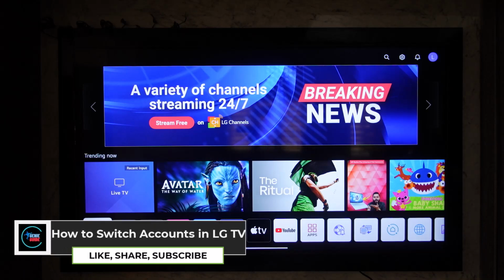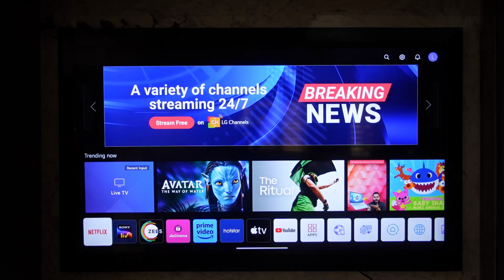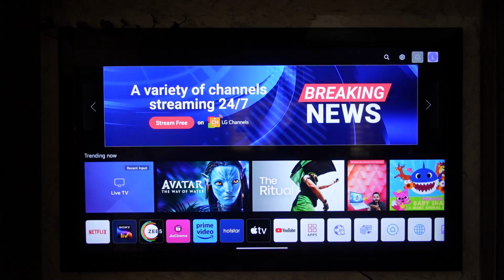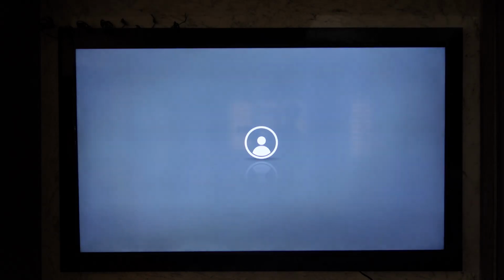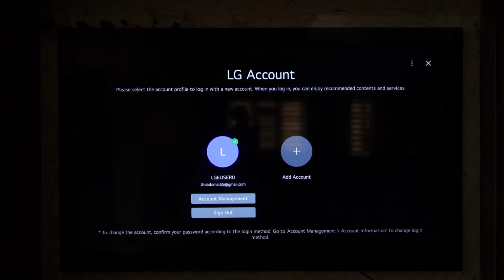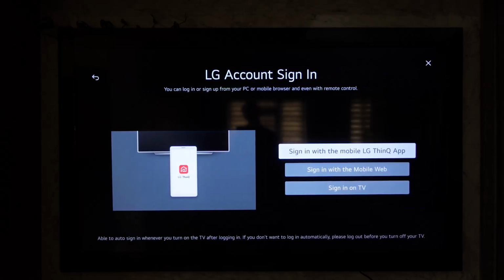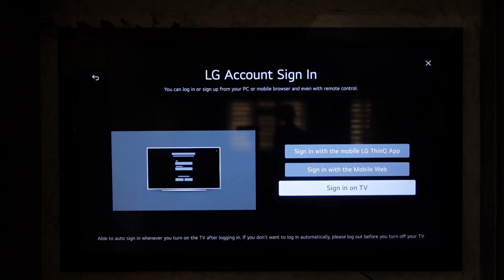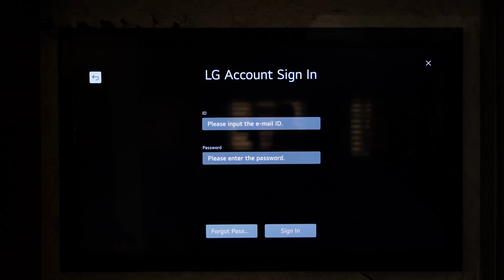How To Switch Accounts In LG TV !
To switch accounts on your LG TV, follow these steps. If you're already logged into one account and wish to log into another without signing out, it’s quite simple. Start by going to the homepage of your LG TV. From the top right-hand side of your screen, you’ll see your current profile icon. Select this profile icon, and you’ll notice that you’re logged into one of your LG accounts.

If you want to log into another account without signing out of the current one, look for the plus button that says "Add Account." Select the "Add Account" button, and you’ll be presented with three ways to sign in, similar to how you signed in with your previous account. You can choose the "Sign in on TV" option, enter your email and password, and hit the sign-in button. This will allow you to switch accounts on your LG TV without signing out of the previous one.

This process makes it easy to manage multiple accounts on your LG TV. I hope this video was helpful.

Timestamps:
0:00 Introduction
0:03 Navigating to the profile icon
0:08 Selecting the current account
0:16 Adding a new account
0:39 Signing in with the new account
0:55 Conclusion